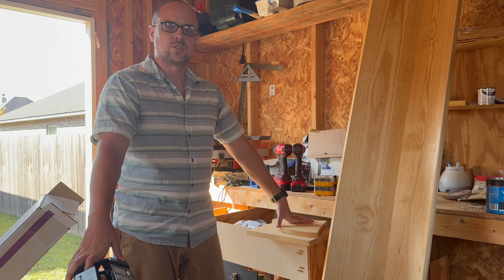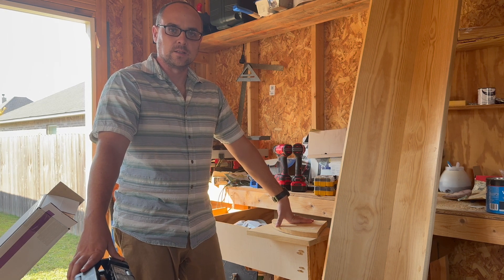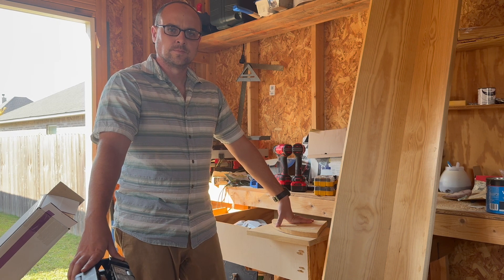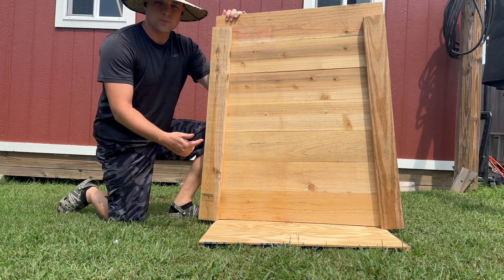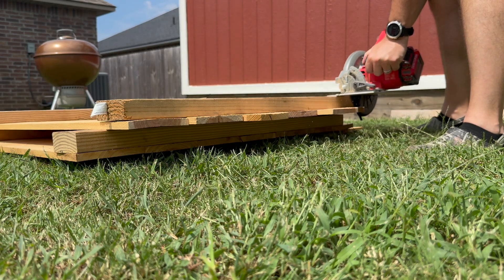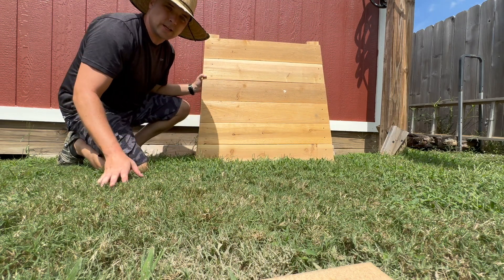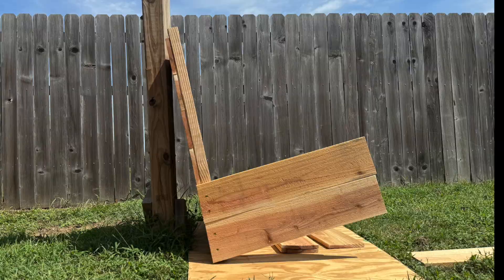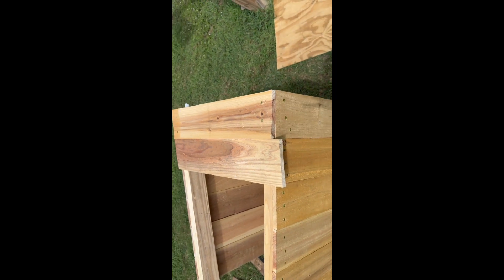Enhance your landscape! Beautiful Large Garden Plantar Box Big Enough for a Tree...DIY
During this project the Makin' Life Work crew (me and my dog) built a large plantar box with unique dimensions to give your olive tree a nice new home. This project is something anyone can do with regular household or DIY tools. No special equipment needed and it looks great in any outdoor space. Its dimensions are near 3 feet deep which gives a tree room to grow. Best of all using cedar fence pickets and landscaping 2X4s this project cost us less than 200 dollars to make. It can be done in a weekend. Get out there and get to work!